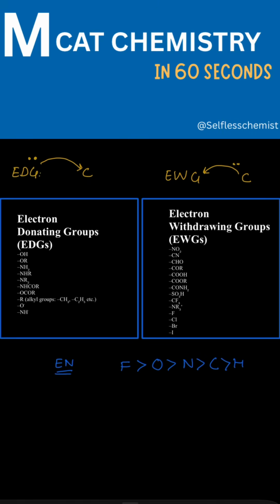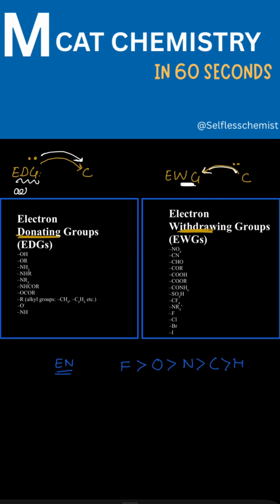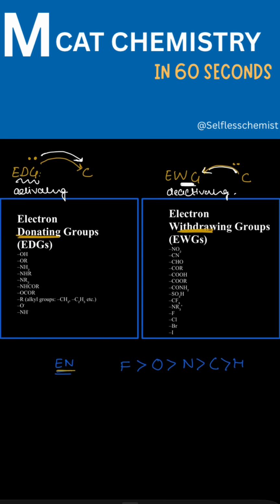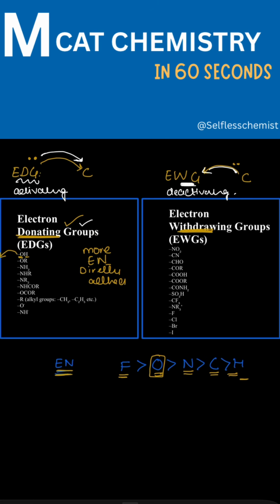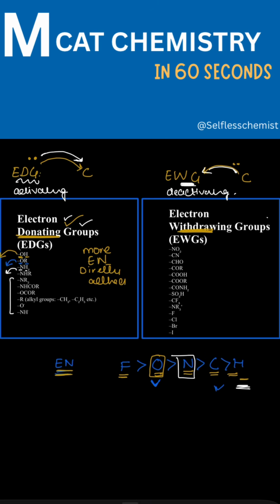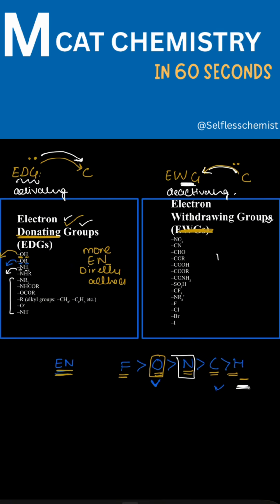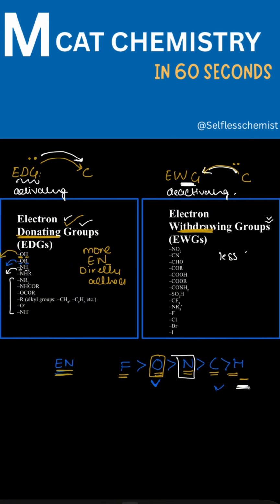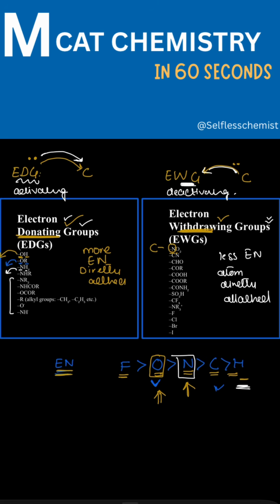MCAT Chemistry Trick You’ll NEVER Forget ⚡🧪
Struggling with MCAT chemistry? This quick trick makes concepts easier to remember for exam day. Perfect for pre-med students preparing for the MCAT, chemistry exams, and medical school applications.